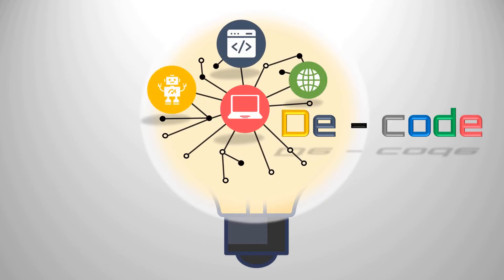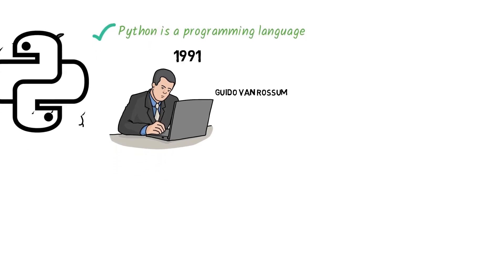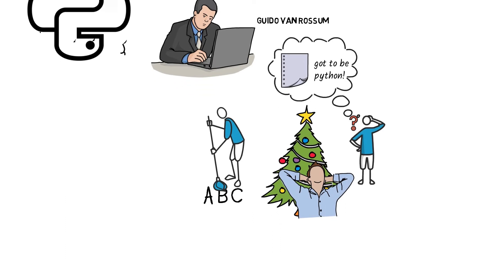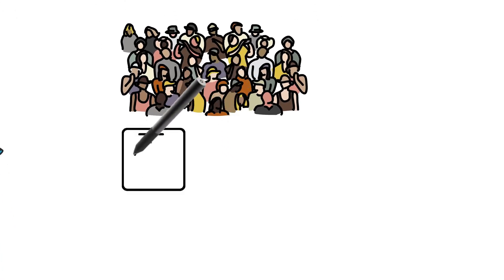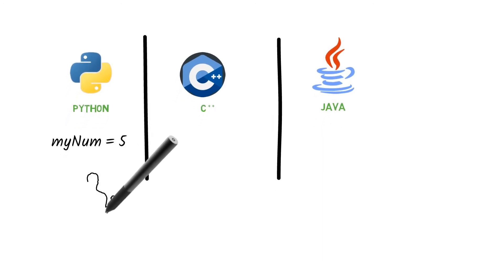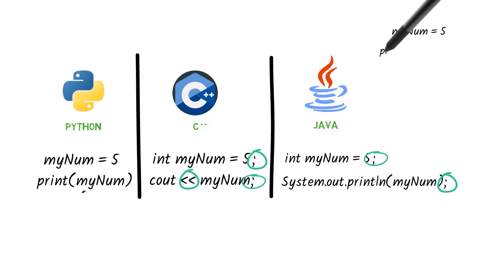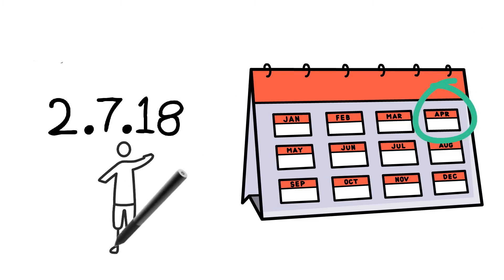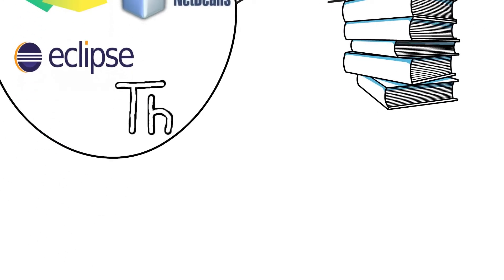A Brief History of Python Programming Language & Introduction to Python ~ De-Code.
The video is a first for a new series of python tutorials. We'll learn various aspects of the python language, right from its history, its possible applications to its syntax and best practices.

Any questions or comments are welcome; in the comment section below!